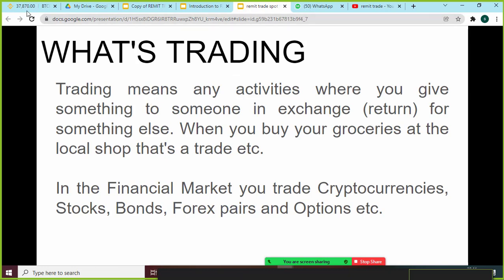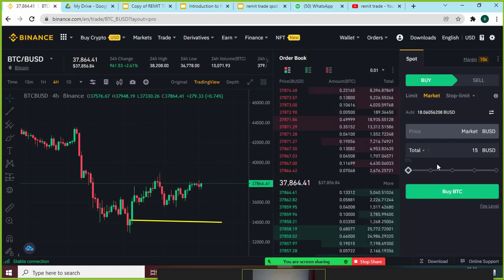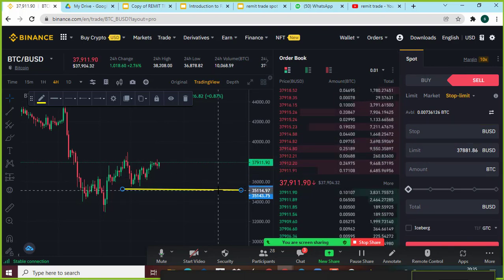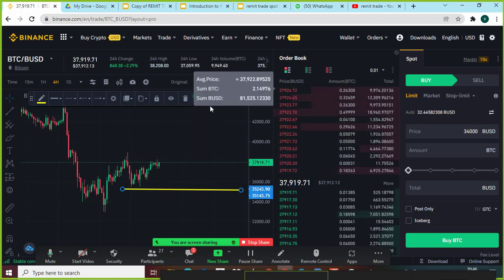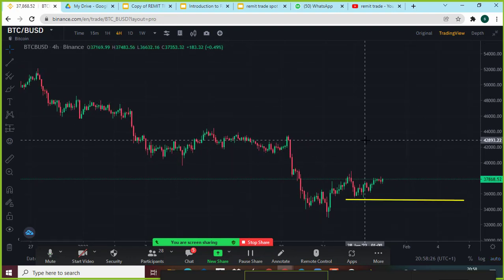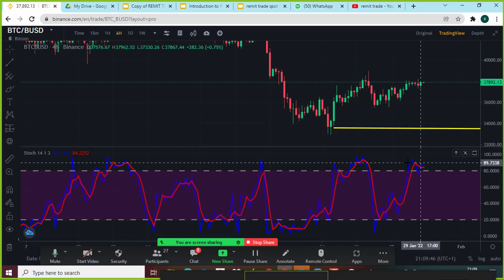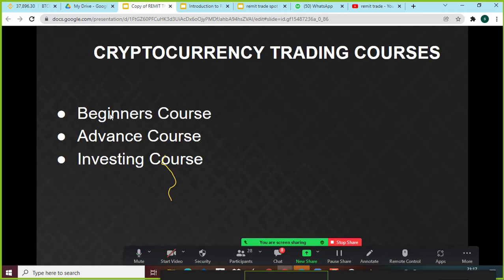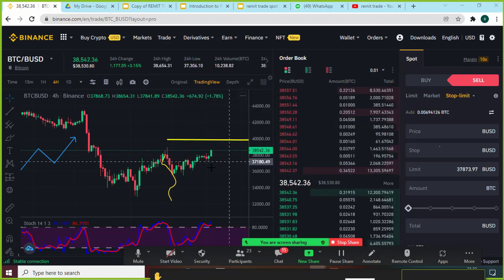THE ULTIMATE CRYPTOCURRENCY TRADING COURSE FOR BEGINNERS; COMPLETE BEGINNERS GUIDE TO CRYPTO.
1. what is cryptocurrency
2. what is trading and market pairs
3. types of market orders
4. how to place a trade
5. how to deposit and withdraw crypto
6. technical and fundamental analysis
7. technical indicators
8. etc